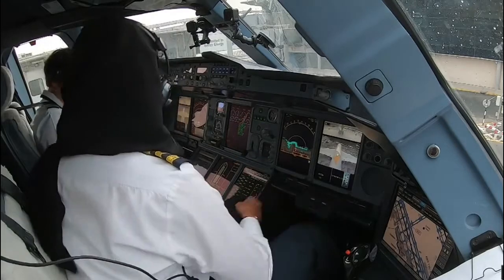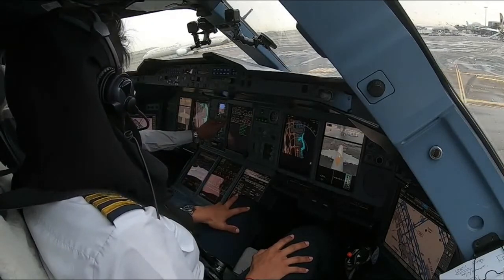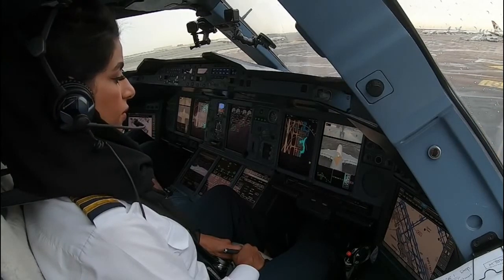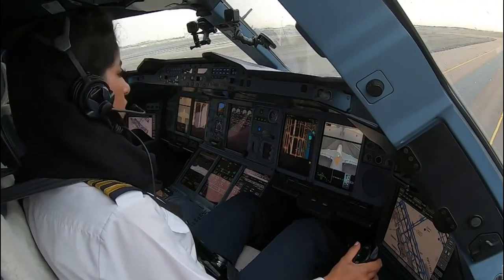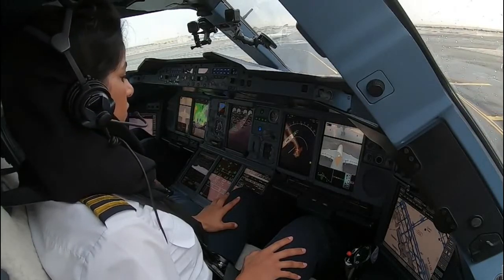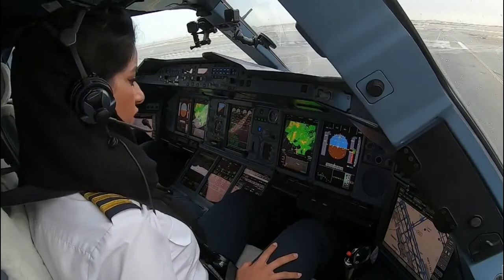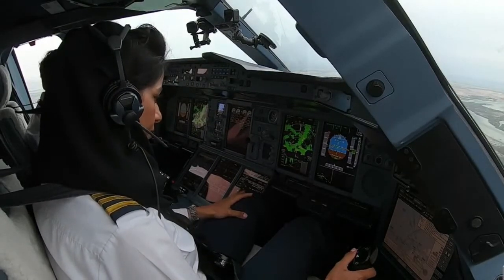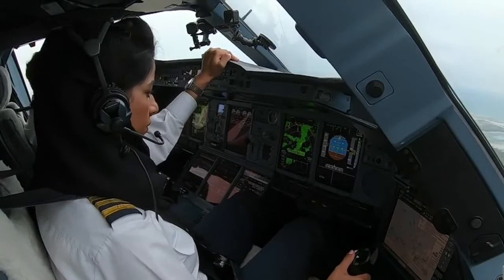Emirates AIRBUS A380 Takeoff Abu Dhabi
In this video, I will show Just Planes has 6 cameras in the cockpit of the Emirates Airbus A380 for a roundtrip from Abu Dhabi to Paris CDG. In this video, you can see everything from 1 of those cameras from pushback to taxi to takeoff and climb out.
Just Planes is thrilled to welcome Emirates, the national airline of the United Arab Emirates, to our Flight in the Cockpit series! For this film, we will fly with Captain Sophie and First Officer Shaima on the Airbus A380 roundtrip from Abu Dhabi to Paris CDG. Each of the ladies will operate one of the flights, explain and present all their work, the aircraft they fly, and talk about their career and how they ended up on the A380.

The cabin crew will also give you a tour of the absolutely superb cabin including the unique Residence which features a bedroom, the First Apartment, the Bar, and more...

+ Cockpit filming using up to 6 cameras!
+ Flight Preparations
+ Cockpit Set-up
+ Briefings
+ Checklists
+ Cockpit Presentation
+ Extermal Walkaround
+ Depature & Arrival Airport Charts
+ Pilot Presentations
+ Cabin Presentation